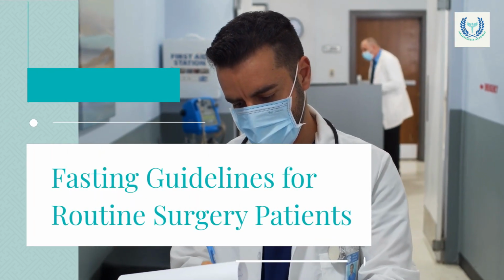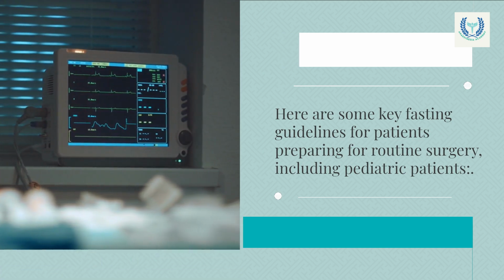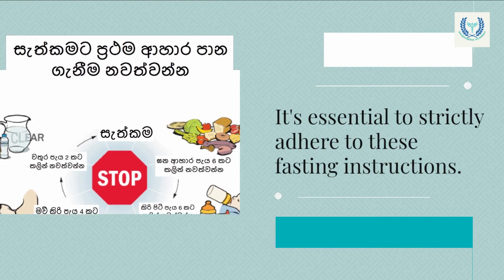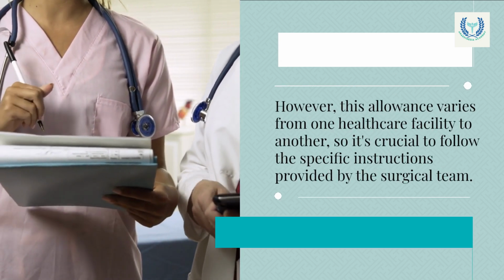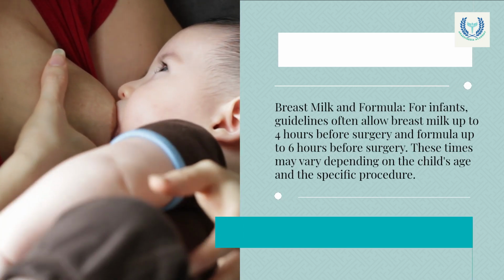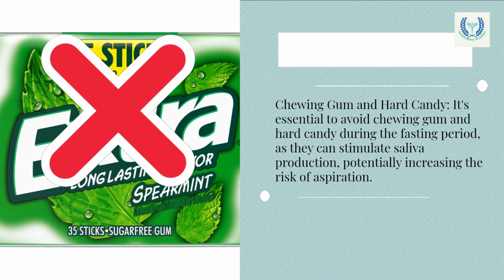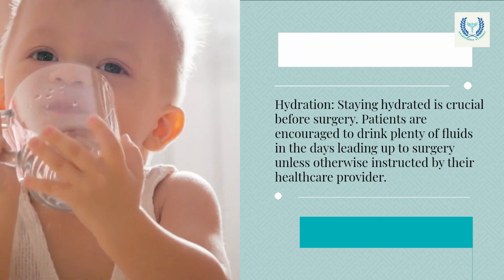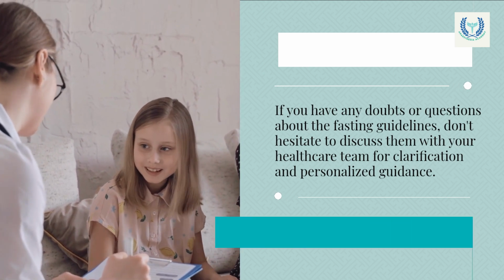Why you should be fasting before surgery| Fasting Guidelines for Routine Surgery Patients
Fasting Guidelines for Routine Surgery Patients

Fasting before surgery is an essential aspect of ensuring a safe and successful surgical experience. Proper fasting guidelines help reduce the risk of complications during and after the surgery, such as aspiration pneumonia. These guidelines are generally applicable to both adult and pediatric patients, but they may vary slightly depending on the patient's age, medical history, and the specific surgery being performed. Here are some key fasting guidelines for patients preparing for routine surgery, including pediatric patients:

General Fasting Guidelines:

Nil Per oral means "nothing by mouth" in medical terminology. Patients are usually required to abstain from all food and liquids for a specified period before surgery. Typically, adults are asked to fast for at least 6 hours before their scheduled surgery time, while pediatric patients may have shorter fasting times depending on their age and the type of surgery. It's essential to strictly adhere to these fasting instructions.

Clear Liquids: In some cases, patients may be allowed to consume clear liquids up to 2 hours before surgery. Clear liquids include water, apple juice, clear broth, and black coffee or tea without cream or sugar. However, this allowance varies from one healthcare facility to another, so it's crucial to follow the specific instructions provided by the surgical team.

Medications: Discuss with your healthcare provider whether it's necessary to take essential medications on the day of surgery. Typically, patients are allowed to take medications with a small sip of water if needed.

Pediatric Patients:

Age Matters: Pediatric fasting guidelines take into account a child's age and specific nutritional needs. Infants may have shorter fasting times than older children.

Breast Milk and Formula: For infants, guidelines often allow breast milk up to 4 hours before surgery and formula up to 6 hours before surgery. These times may vary depending on the child's age and the specific procedure.

Clear Liquids: Older children may be allowed clear liquids, like water and apple juice, up to 2 hours before surgery, but this should be confirmed with the surgical team.

Communication is Key: Parents or guardians of pediatric patients should communicate any concerns or questions about fasting guidelines with the healthcare providers to ensure the child's comfort and safety.

Additional Considerations:

Chewing Gum and Hard Candy: It's essential to avoid chewing gum and hard candy during the fasting period, as they can stimulate saliva production, potentially increasing the risk of aspiration.

Alcohol and smoking: Patients should refrain from consuming alcohol and smoking during the fasting period, as these can increase the risk of complications.

Hydration: Staying hydrated is crucial before surgery. Patients are encouraged to drink plenty of fluids in the days leading up to surgery, unless otherwise instructed by their healthcare provider.

Always remember that specific fasting guidelines may vary based on individual medical conditions, surgical procedures, and recommendations from the surgical team. It's essential to closely follow the instructions provided by your healthcare provider to ensure a safe and successful surgery. If you have any doubts or questions about the fasting guidelines, don't hesitate to discuss them with your healthcare team for clarification and personalized guidance. Your safety and well-being are their top priorities.